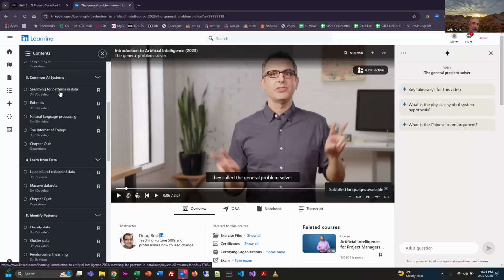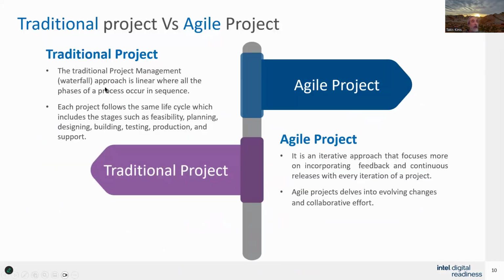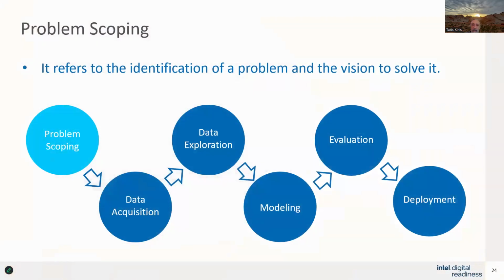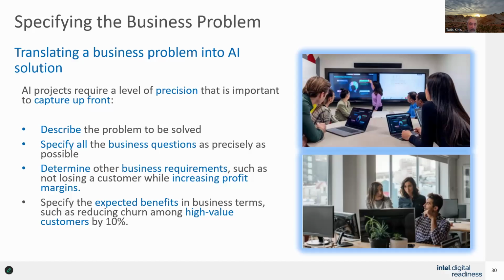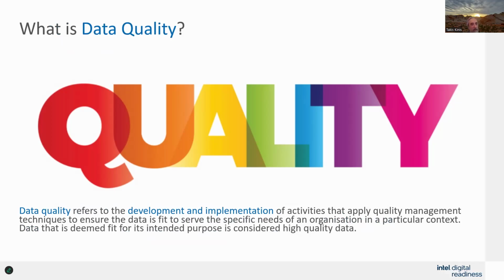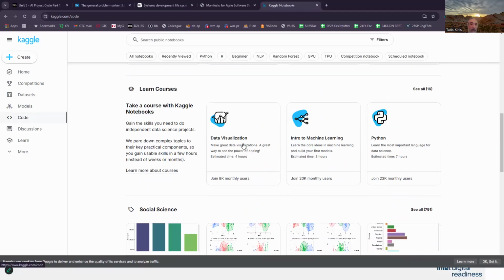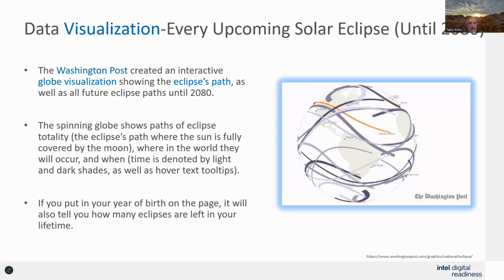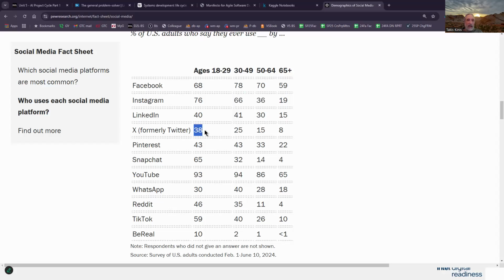Intro to AI - Unit 5 Lecture/Demo - AI Project Cycle Part 1 - Spring 2025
Recorded during a live class session on 2-17-25 for GTC. This covers Unit 5 content which covers traditional vs agile project approaches and how agile fits well with AI development, and then discusses the first 3 steps of the project cycle including problem scoping, data acquisition, and data exploration. We also look at the 4W's problem canvas for determining an AI project. Data quality is discussed, how to obtain and/or generate data, how visualizations make data speak more clearly. This content is based on Intel's AI for Workforce training materials. This video is intended for students enrolled in my class, but others may also find it helpful.